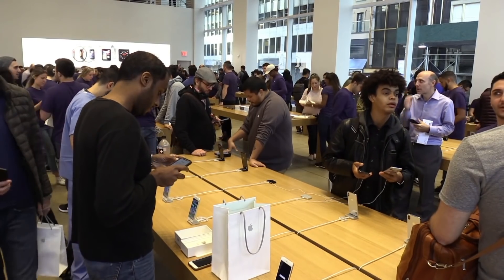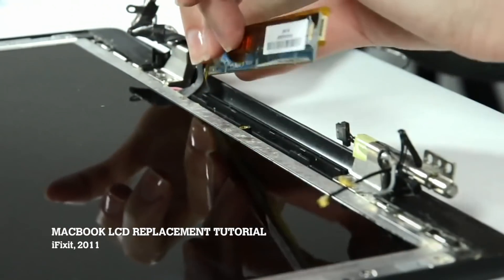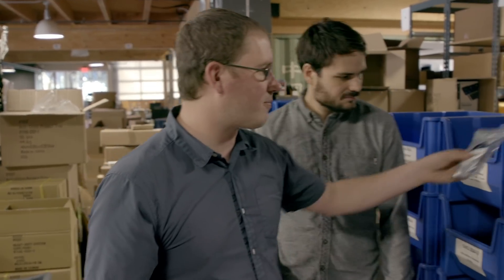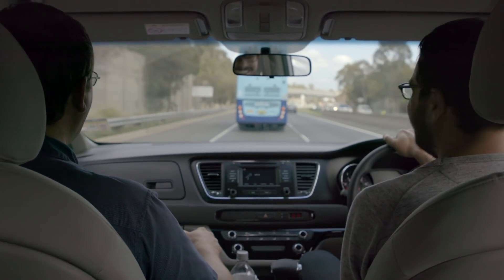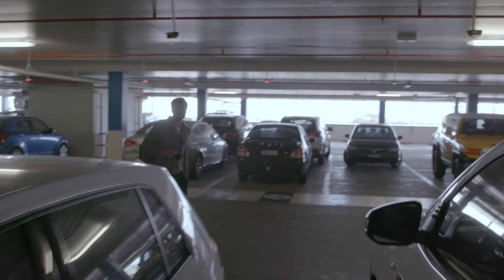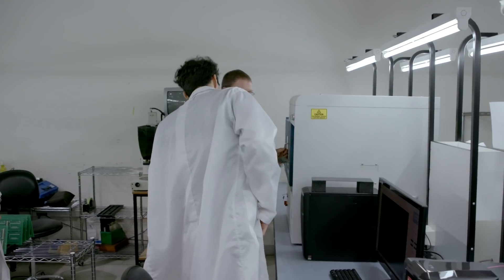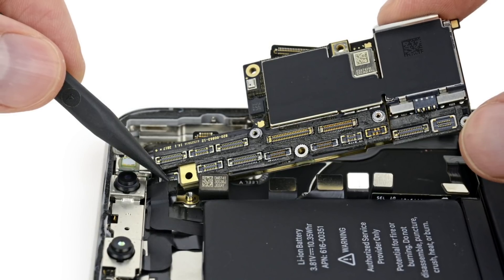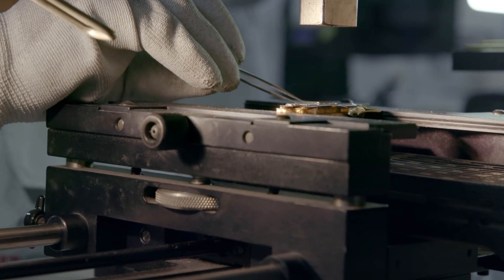How iFixit Became The World's Best iPhone Teardown Team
The most important thing that happens when a new iPhone comes out is not the release of the phone, but the disassembly of it.

The iPhone teardown, undertaken by third-party teams around the world, provides a roadmap for the life of the iPhone X: Is it repairable? Who made the components inside it? The answers to these questions shift stock markets, electronics design, and consumer experience.

Every year there’s a race to become the first to tear down the phone, with teams from around the world flying to Australia—where it’s first released—to compete to be the first to look inside the world’s most coveted mobile device.

In this week's episode, the Motherboard team from VICE went inside iFixit’s office, the “headquarters" of the global repair movement, which features a tool laboratory and a parts library with thousands of electronics parts and disassembly tools.

The team then flies to Sydney, Australia, as iFixit tried to become the first team to tear down the iPhone X.